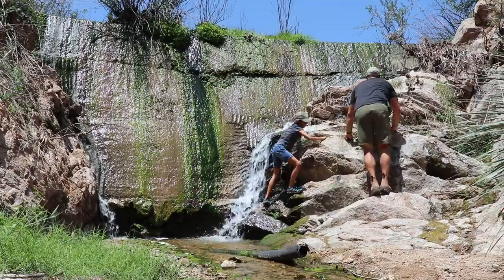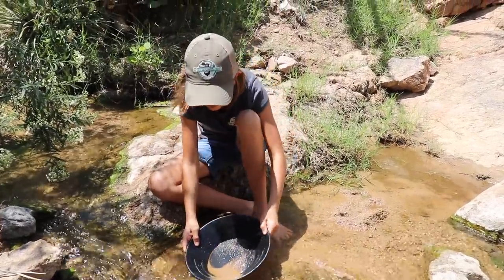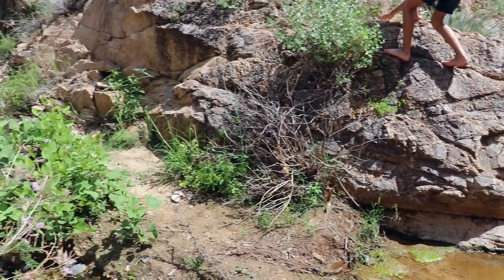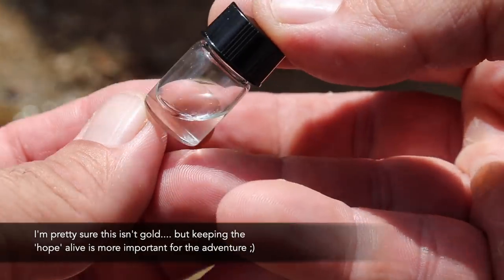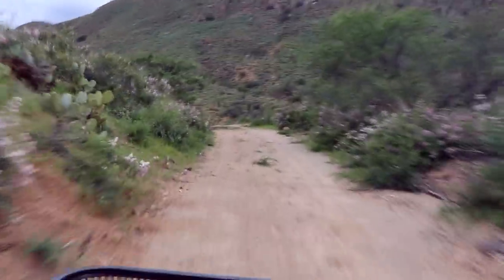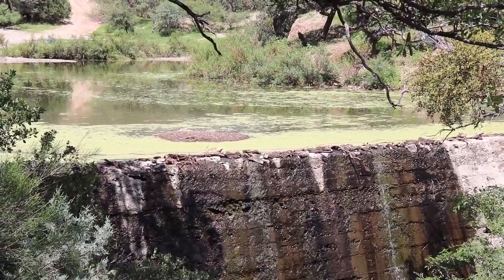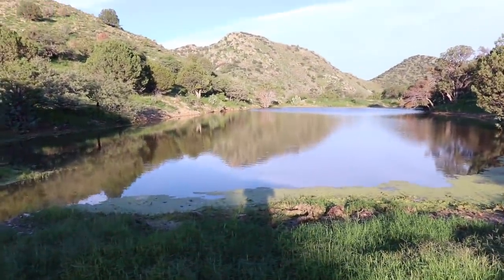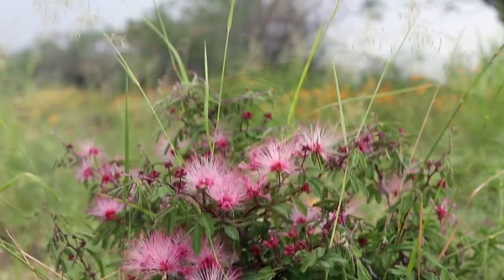Monsoon Streams and How NOT to Pan for Gold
The rainwater tanks are full, streams are flowing and the mountains are GREEN!   Join along for a little family adventure into the mountains behind our house where we do a little gold panning and then I'll take you on a quick little tour of the mountains so you can see the flowers, the streams and the green hills that have been benefitting from this years wonderful monsoon season!

Joe

A Gentle Invitation by Dawn, Dawn, Dawn
Summer Trip by Felix Johansson Carne

Facebook: you can try. but I rarely go there to check messages. IG, email or here are the best places ;)

Homesteadonomics